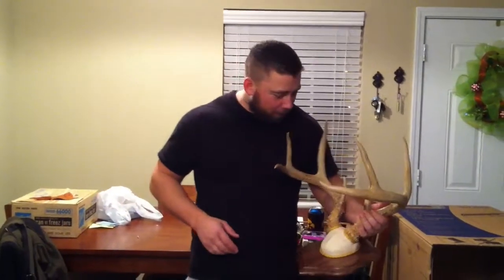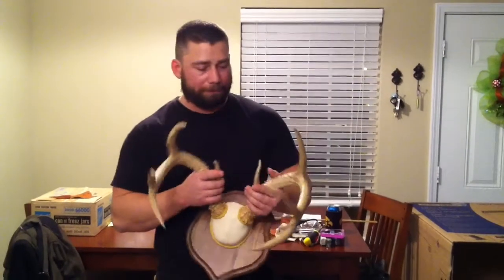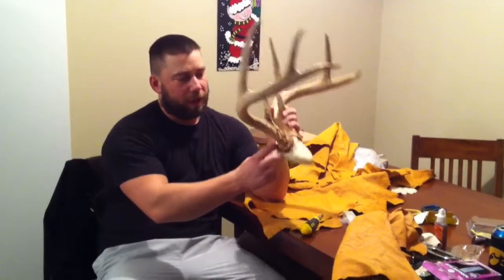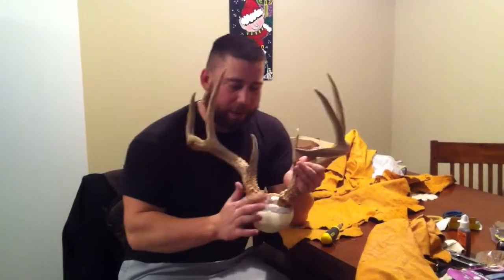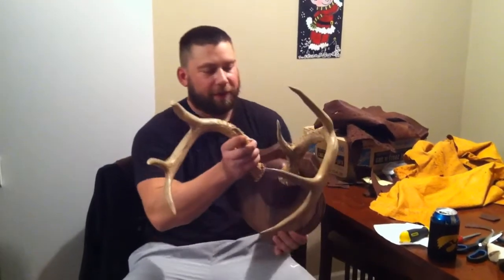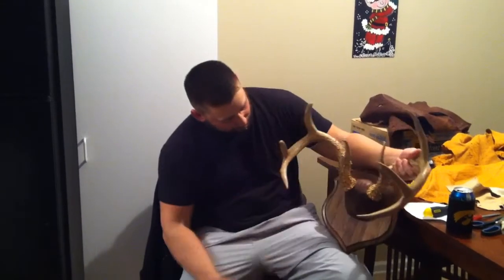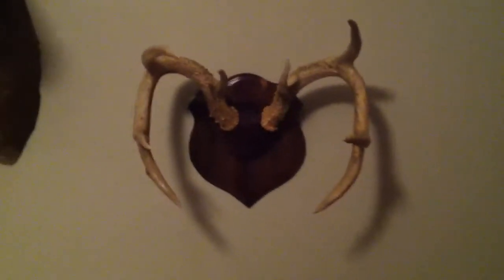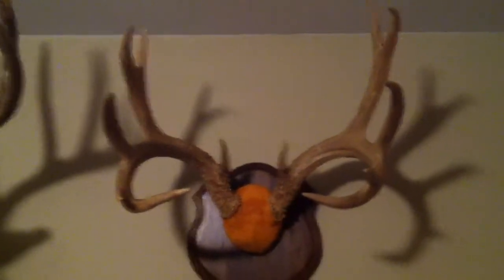How to mount a set of deer antlers (Iowa Deer Mounts)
I recover some of my large Iowa deer mounts with ostrich skin and then take you on a tour of some of my largest Iowa racks.